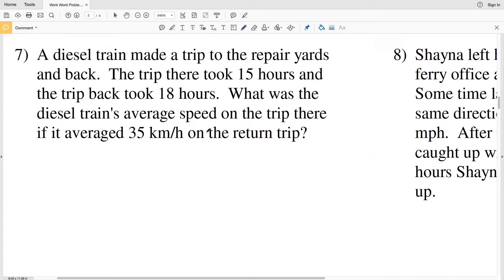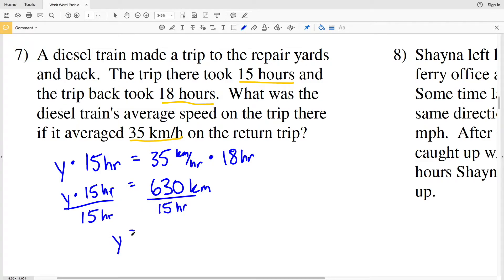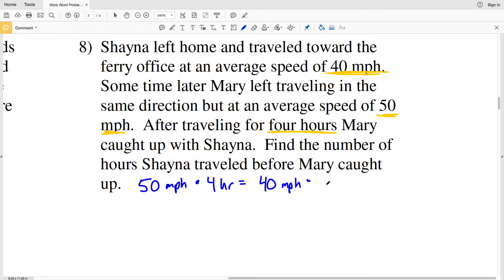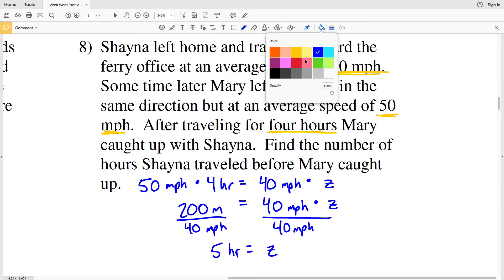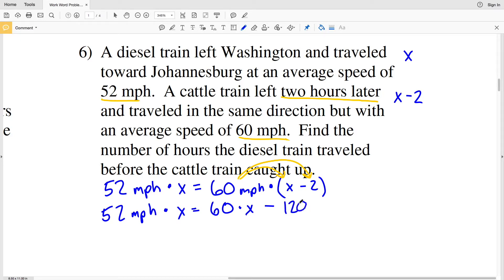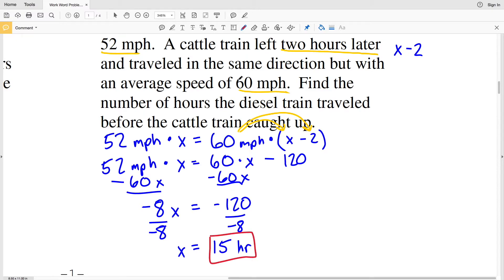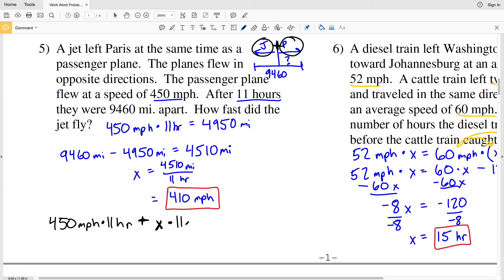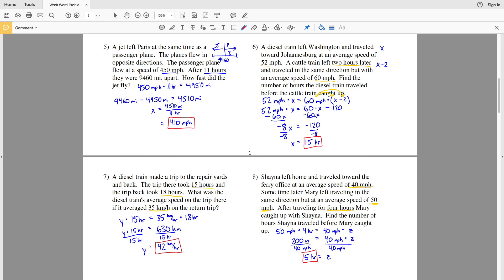KutaSoftware: Algebra 2- Work Word Problems Part 2